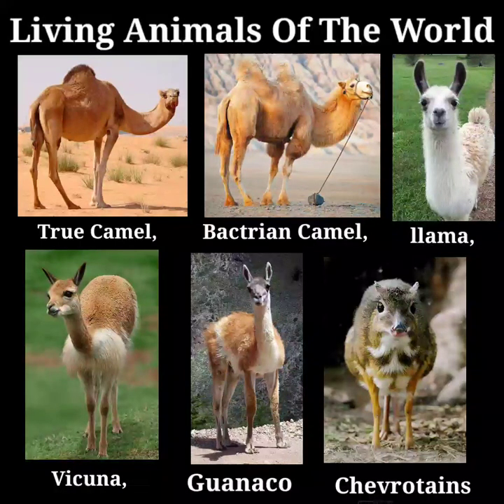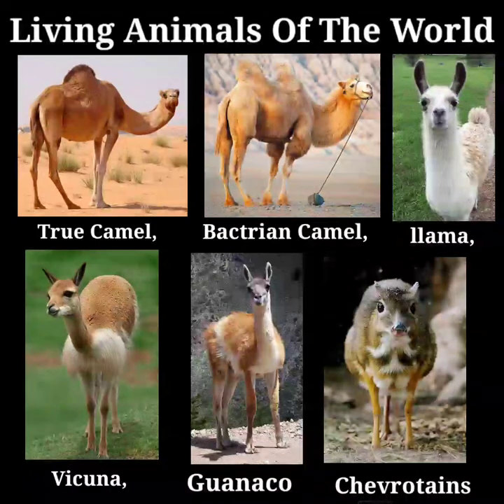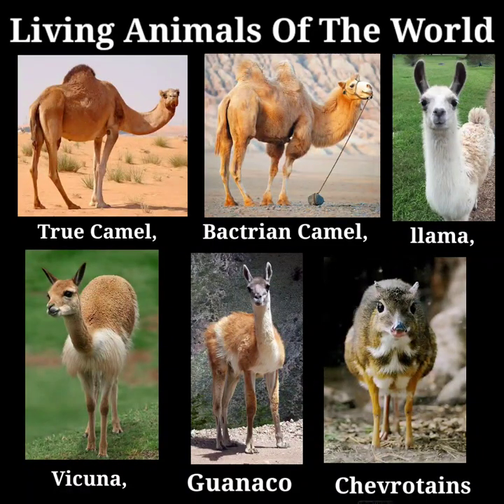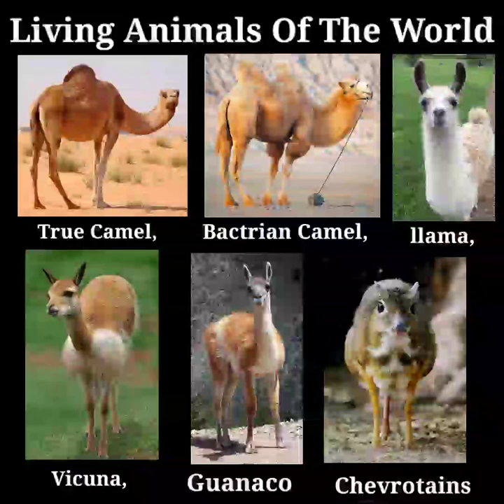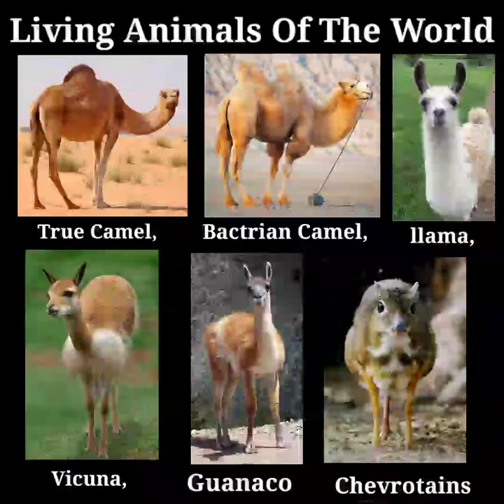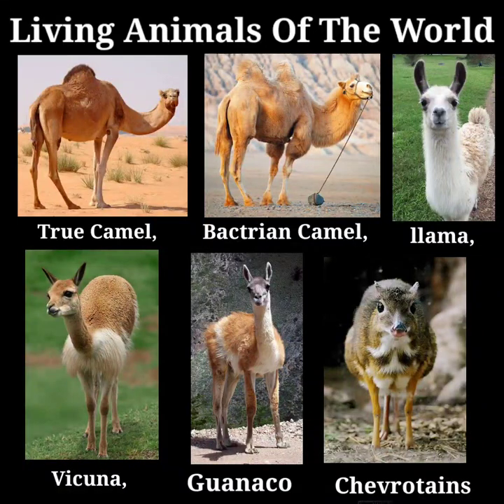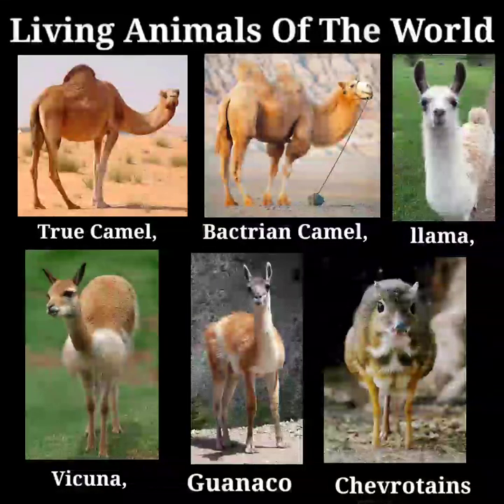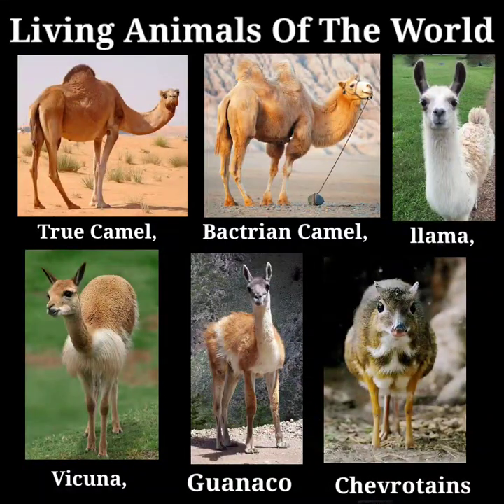The Living Animals Of The World The Camel Tribe And The Chevrotains,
The Living Animals Of The World The Camel Tribe And The Chevrotains, The True Came,l The Bactrian Camel, The llamas, The  Vicuna, The Guanaco, The llama, The alpaca, The chevrotains